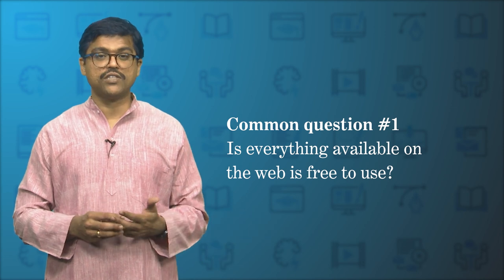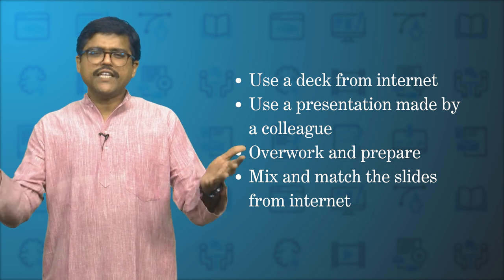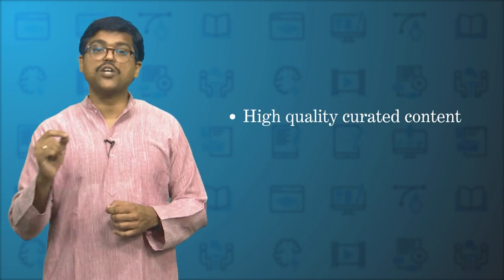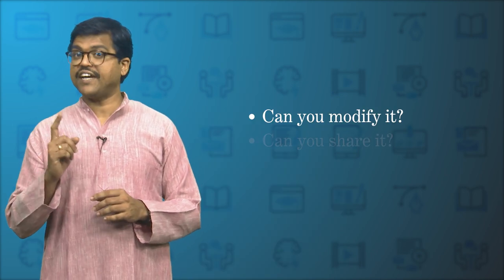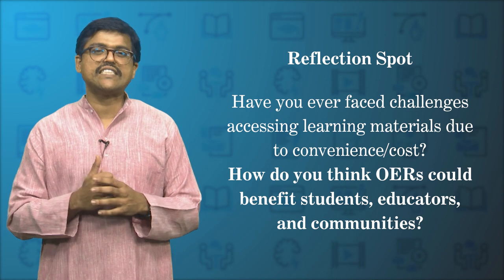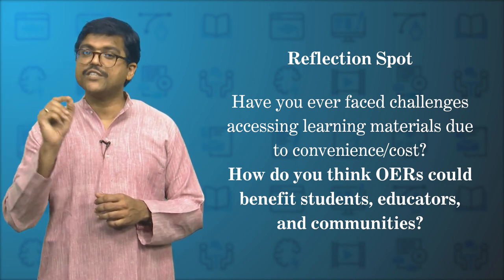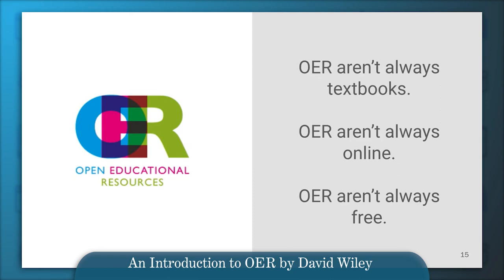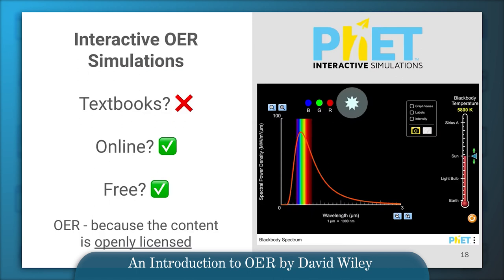#40 Licensing and Ethical usage | Designing Learner -Centric MOOCs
This video explores the concept of Open Educational Resources (OERs) and their significance in creating accessible and adaptable learning materials. It challenges the assumption that freely available online content is always open to modification and redistribution. The video distinguishes between "free" content and truly open access resources, emphasizing that OERs, under licenses like Creative Commons, offer explicit permissions for sharing, modifying, and improving content. It highlights the benefits of OERs, such as affordability, customization, and global collaboration, while also stressing the importance of responsible use and respecting licensing terms. The video encourages educators and learners to embrace OERs for a more inclusive and innovative educational experience.